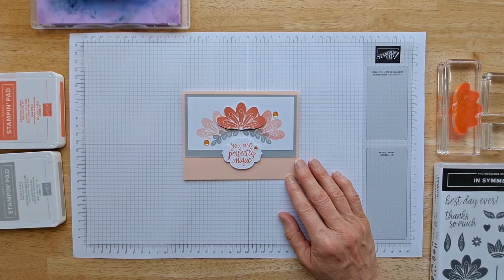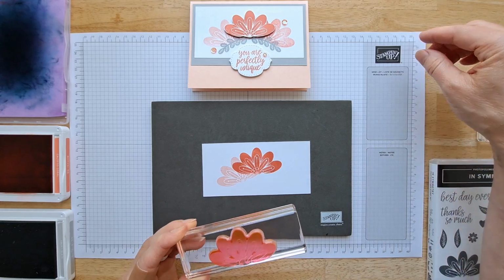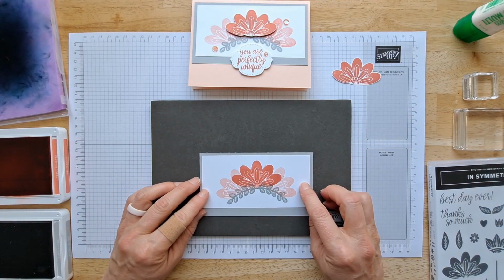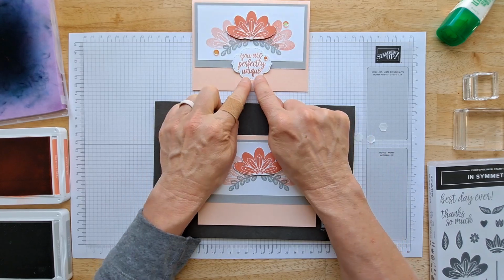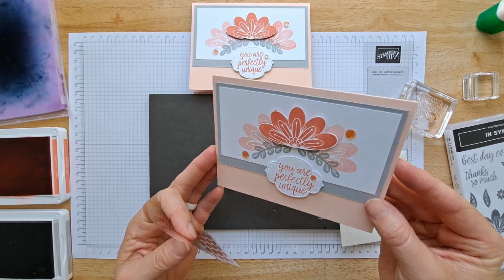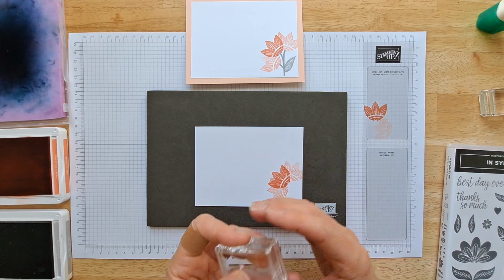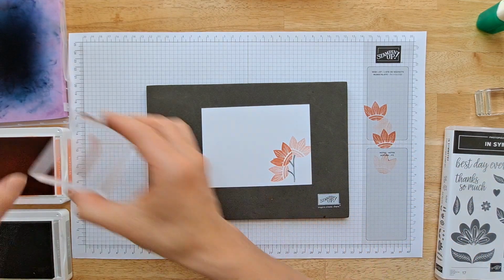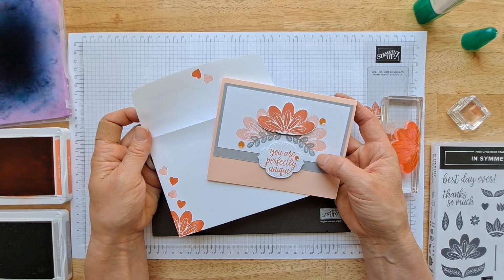How to Get Card Making Ideas from the Catalog | Card Tutorial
Orange and grey?  I would have never put those colors together, but it works!  This color combination caught my eye in the Stampin' Up! Annual Catalog, so I had to try it.  The catalog is full of ideas!

► Get Free Project Sheets every week in my email newsletter!

► Join Me and Become a Stampin' Up! Demonstrator

Mr. Sunny Face - Wayne Jones